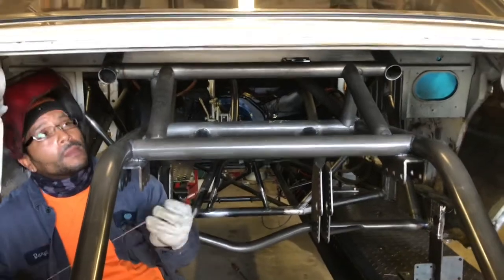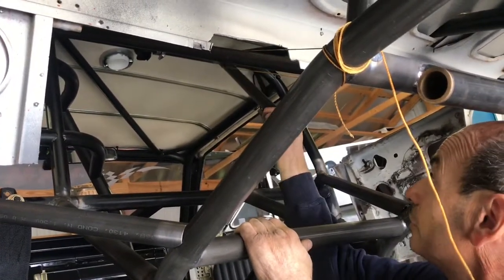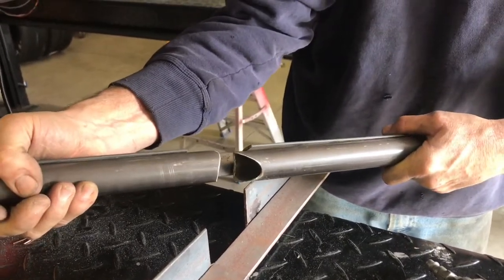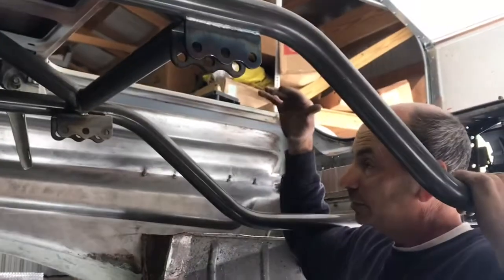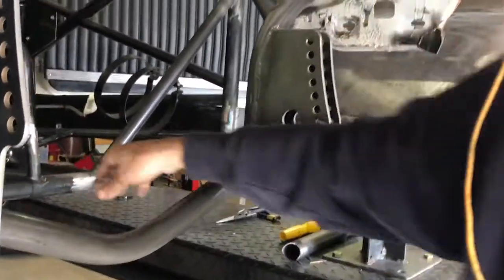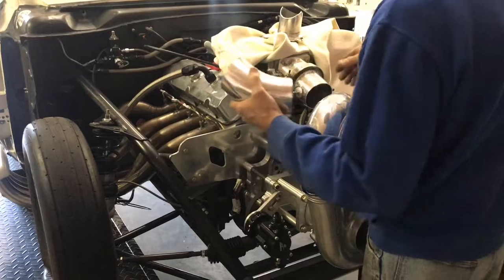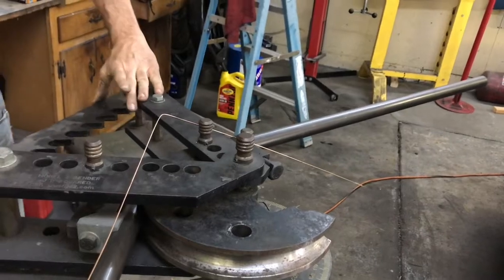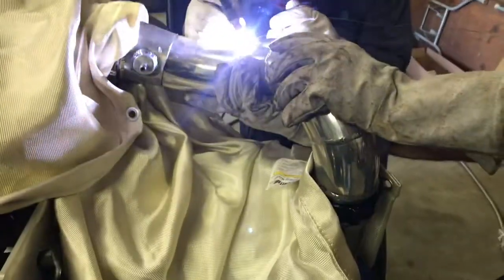Ghost welding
The puppy is learning how to weld.  His name is “Ghost” lol